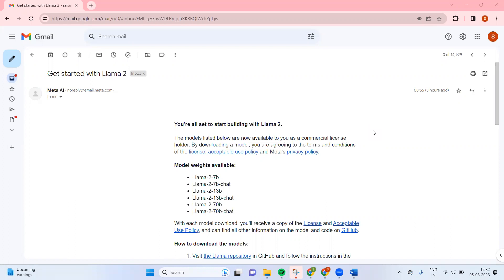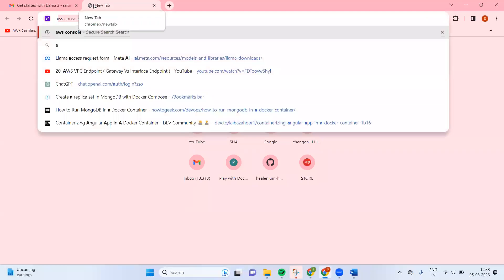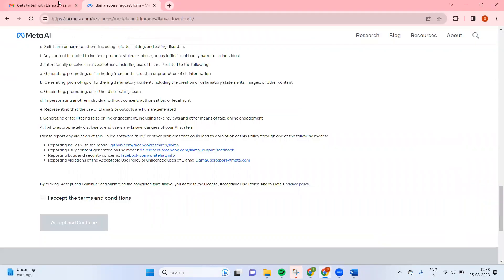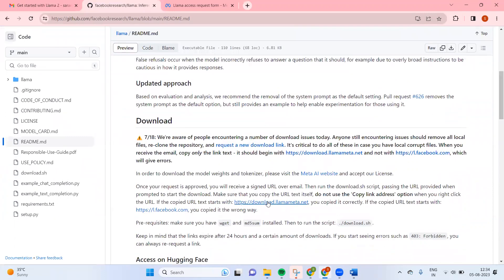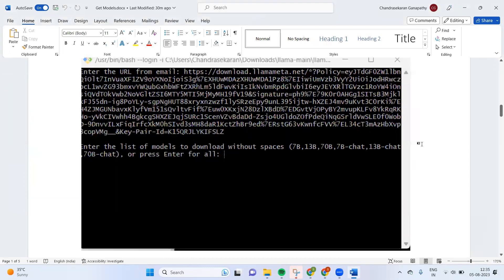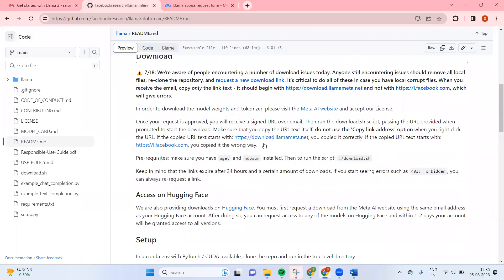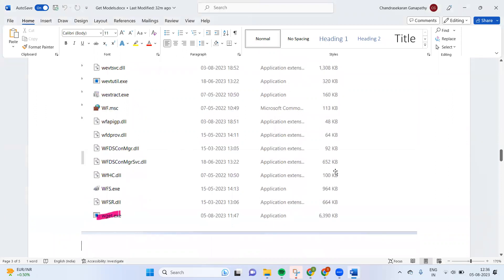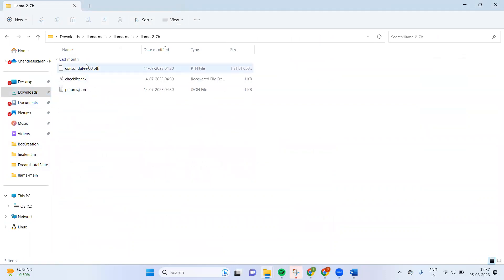How to download Model in Llama 2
Hi, This will guide to how to download the models..